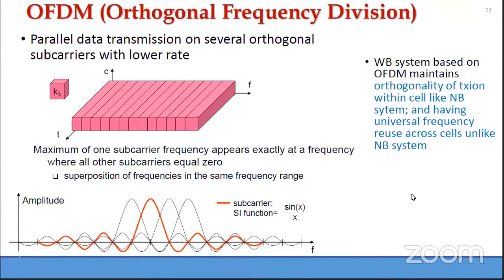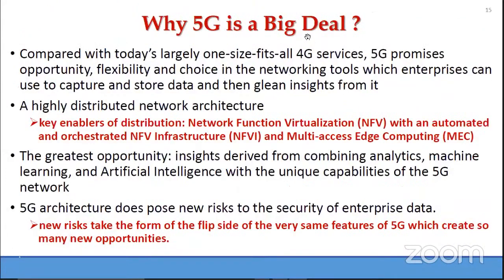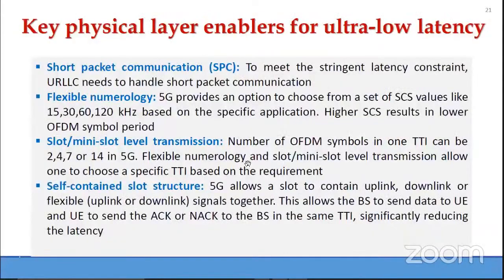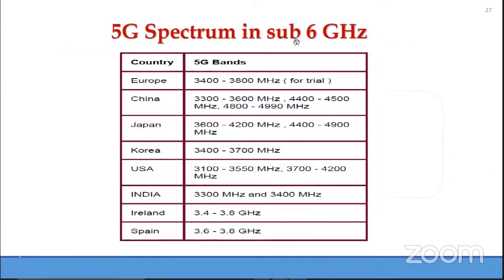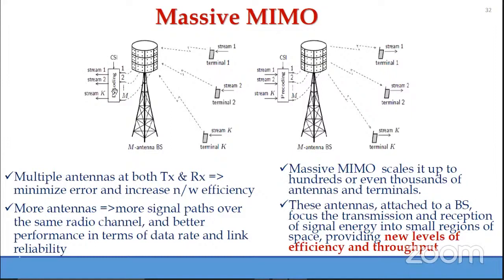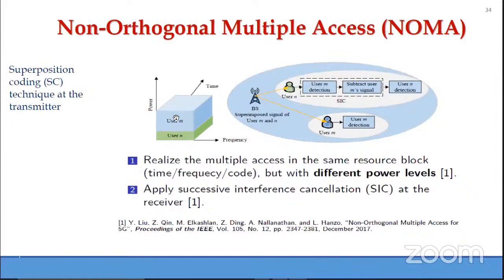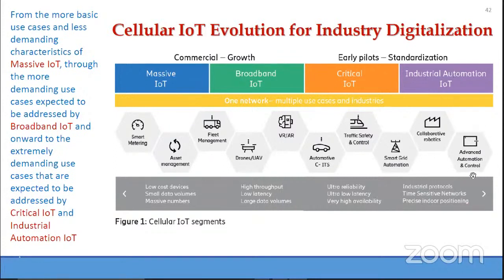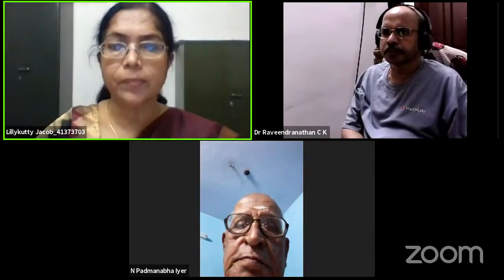IWWS#75 | “ 5G CELLULAR NETWORKS – AN OVERVIEW ”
This is the 75th webinar of the Intersociety weekly webinar series which was conducted on 15th September 2021 from 6 pm - 7 pm IST.

Organising Societies:

IEEE Kerala Section
Internet Society of India, Trivandrum Chapter
IE(I) Kerala Chapter State Centre
CSI Trivandrum Chapter &
PMI Trivandrum - Kerala Chapter
Vakkom Moulavi Foundation Trust, Trivandrum - VMFT
IEEE Engineering in Medicine and Biology Kerala Chapter - EMBS

Speaker Profile

Prof. Lillykutty Jacob
Postdoctoral Researcher,
Korea Advanced Institute of Science and Technology (KAIST),
South Korea

Prof. Lillykutty Jacob

Prof. Lillykutty Jacob received B.Sc. (Engg.) in Electronics and Communication Engineering from College of Engineering Trivandrum, M.Tech. degree from IIT Madras, and Ph.D. degree from IISc Bangalore. She was with Korea Advanced Institute of Science and Technology (KAIST), South Korea, as Postdoctoral Researcher; with National University of Singapore (NUS), as Visiting Faculty; and also with University of South Florida (USF), as an Exchange Visitor. Since 1985, she has been with NIT Calicut. Prof. Jacob is a highly cited Researcher with more than 170 publications in international journals and conferences. She serves as Editorial Board Member, Reviewer, and Technical Program Committee Member for a number of IEEE and ACM journals and conferences. She has received several awards that include best student award from IIT Madras, best performing faculty of NIT Calicut, and Distinguished Engineering Teacher of Kerala. She is a Life Member of ISTE, Fellow of IETE, Fellow of IEI, and Senior Member of IEEE.

Abstract

This talk will start with a little bit of the fundamentals of Wireless Communication. Subsequently the various aspects of 5G cellular networks as well as the key enabling technologies for accommodating 5G services – i.e. enhanced mobile broadband (eMBB), ultra-reliable and low latency communication (URLLC), and massive machine-type communication (mMTC) – will be discussed in detail. The talk will end up with a mention on why it is imperative to develop disruptively new and innovative technologies to achieve a sustainable capacity growth of future beyond 5G (B5G) cellular networks with low and affordable cost, complexity, and energy consumption.